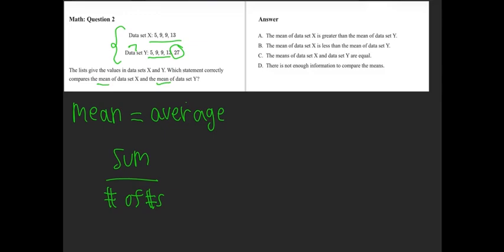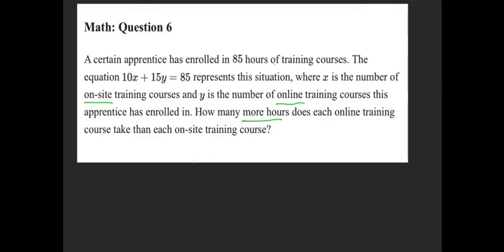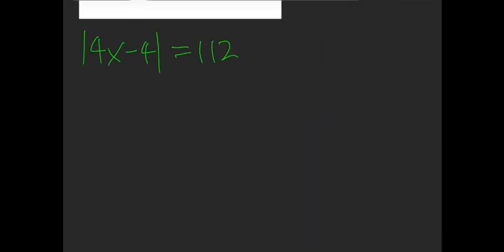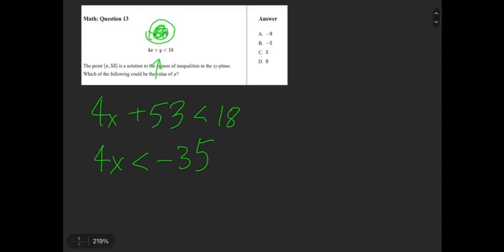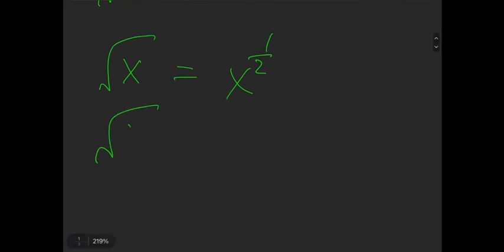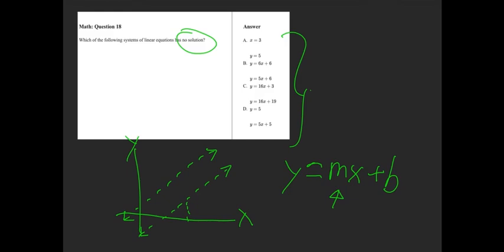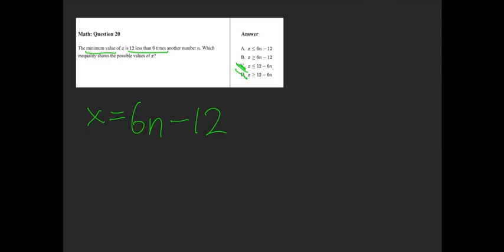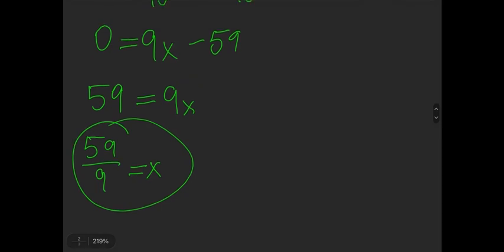SAT Official Practice Test 4: Math Module 1 (No Calculator) | Full Walkthrough